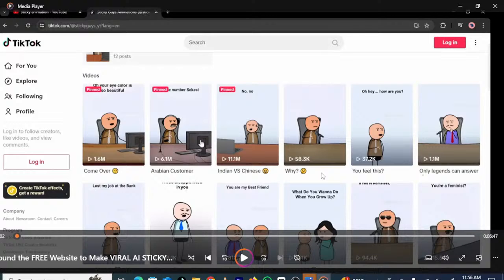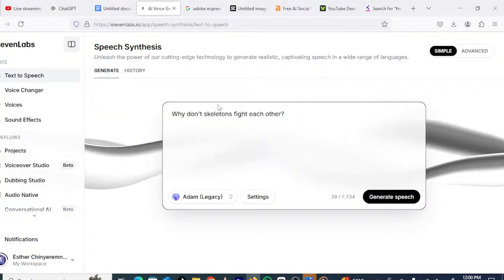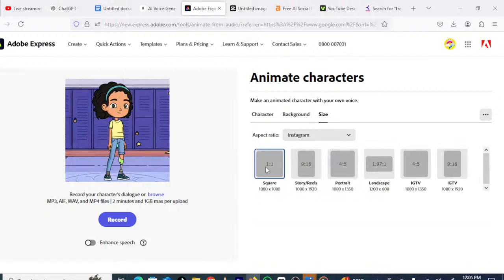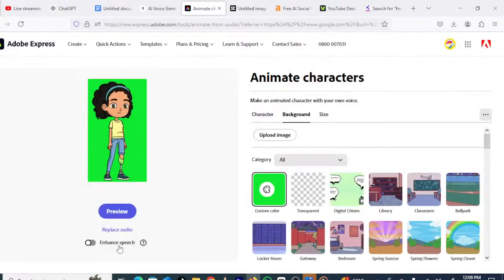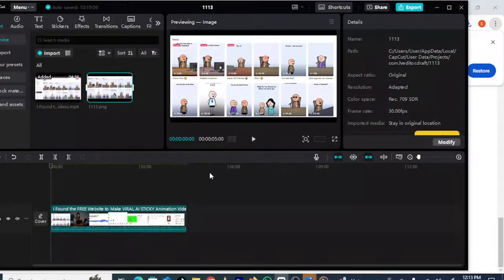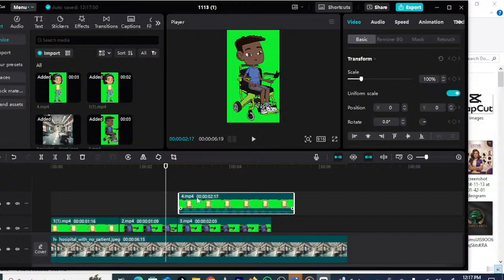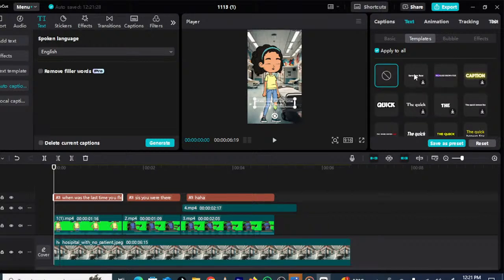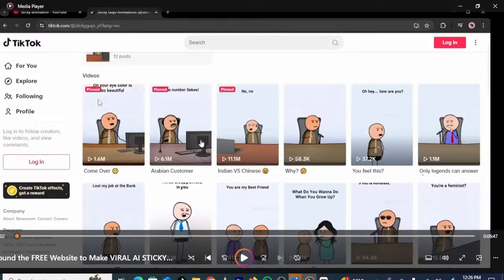FREE Website to Make VIRAL AI Animation Videos | HOW TO CREATE VIRAL TIKTOK video with AI FOR FREE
Want to create eye-catching, viral AI animation videos without spending a dime? You're in the right place! In this video, learn how to leverage a FREE Website to Make VIRAL AI Animation Videos like a pro and watch your TikTok engagement soar! 🔥 Discover step-by-step instructions to create a stunning, interactive TikTok video using AI – all at ZERO COST! 🎭 Whether you're a seasoned creator or a total beginner, we have tips and tricks just for you. Don’t miss out on this opportunity to stand out on TikTok. 💥 Hit play and unlock your creative potential TODAY! 👇💻

We have all the links mentioned within the video here, check them out here.

Keywords & Tags
free AI animation video generator
free AI video ads
free AI animation
free AI animation generator
how to make AI animation video free
viral AI video
AI anime video generator